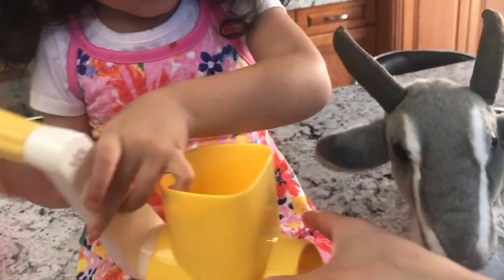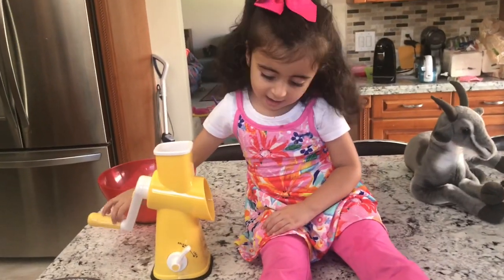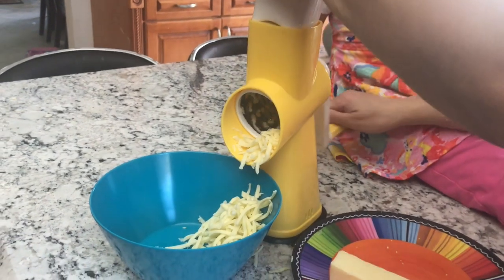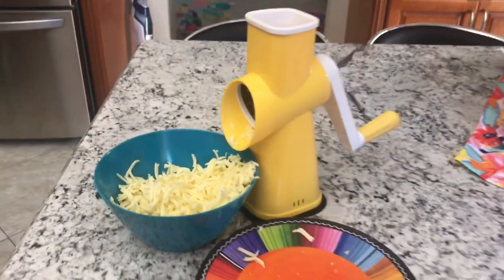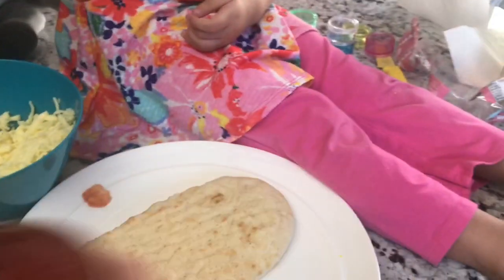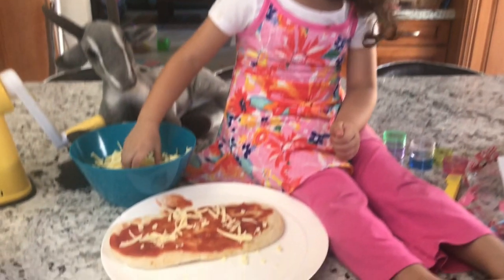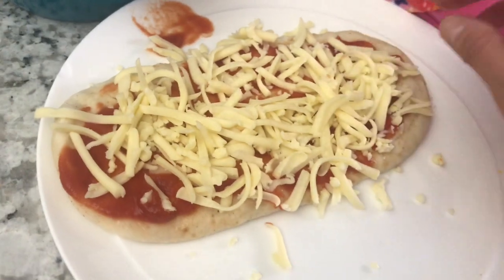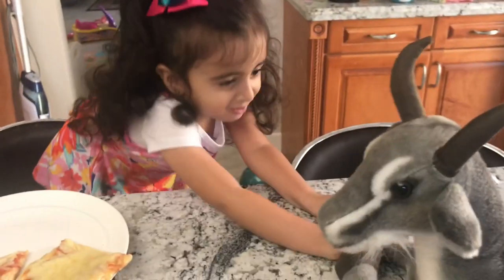Ourokhome Rotary Cheese Grater Shredder!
NunaGirl and Goat open and review Ourokhome Rotary cheese Grater Shredder! We shred cheese and make pizza! The rotary shredder is also great slicer for vegetables! It is easy to use and clean! We love how much fun it is to use! We love fresh shredded cheese!